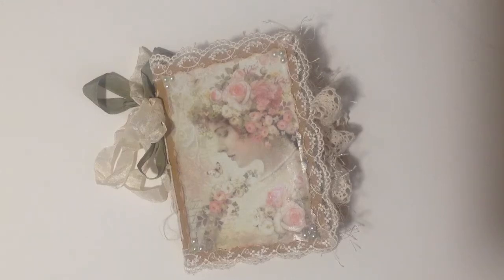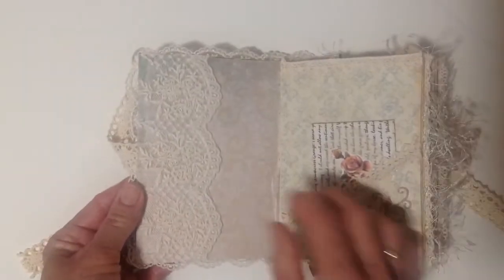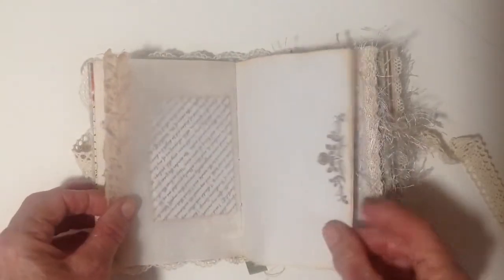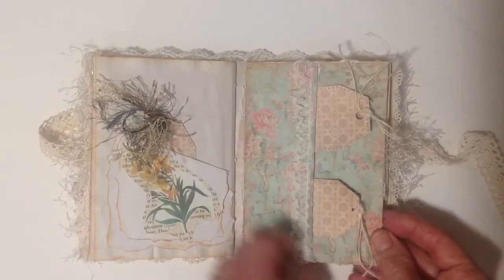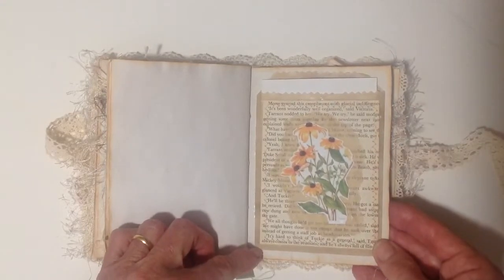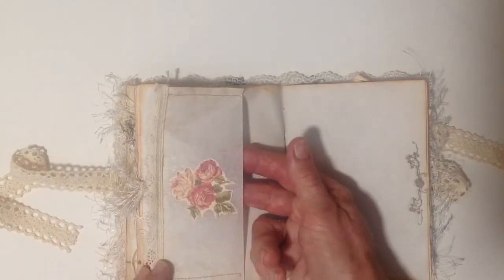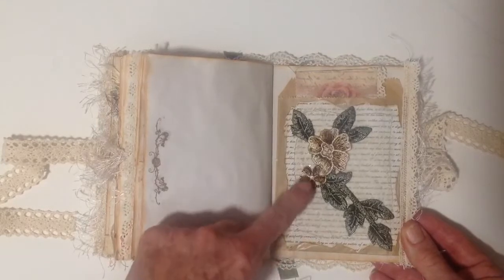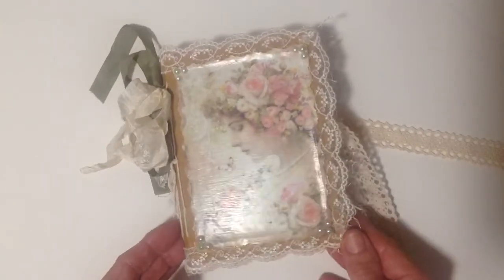Journal - Paper and Lace